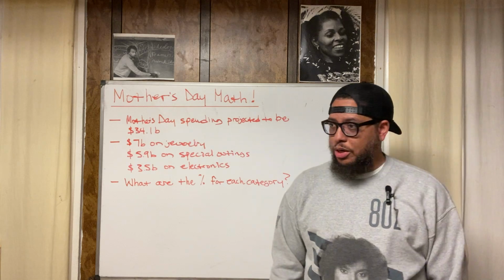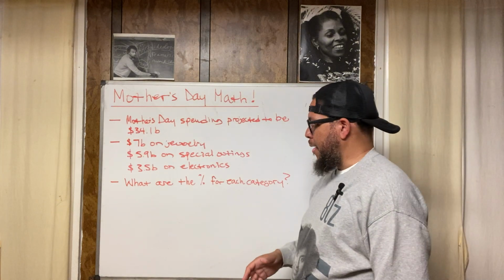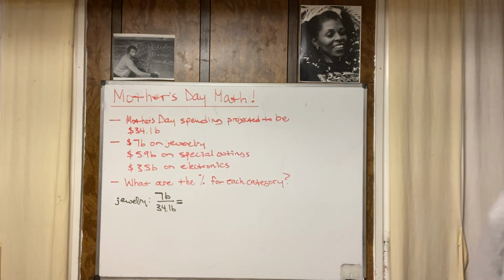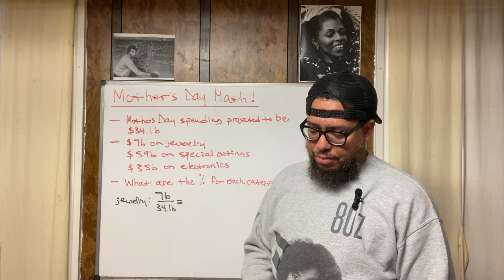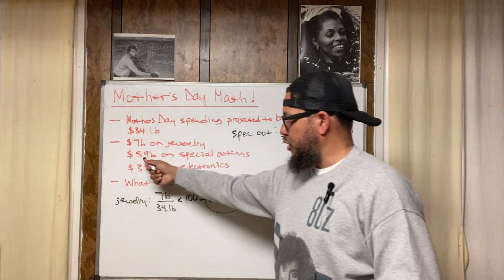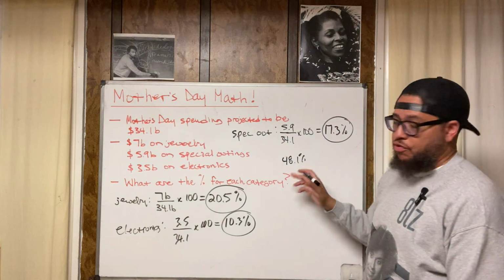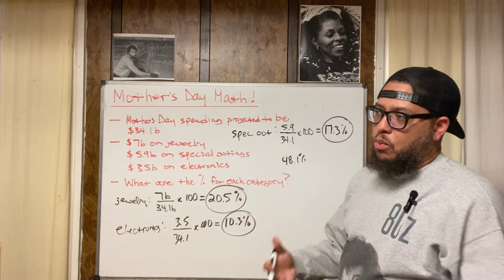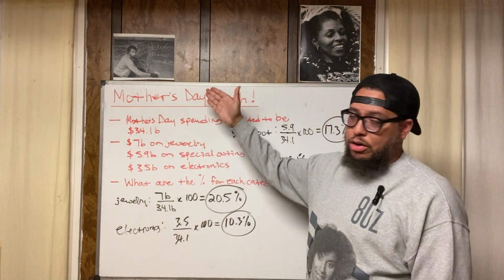Mother's Day Math (Percentages)‼️😎🤓🔢🏧🔣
Professor Parker uses business projections from Mother's Day in 2025 to explain how to find percentages of numbers.

-Mother's Day spending is projected to reach $34.1 billion in 2025

- $7 billion spent on jewelry
   $5.9 billion spent on special outings
   $3.5 billion spent on electronics

- What are the percentages for each spending category?